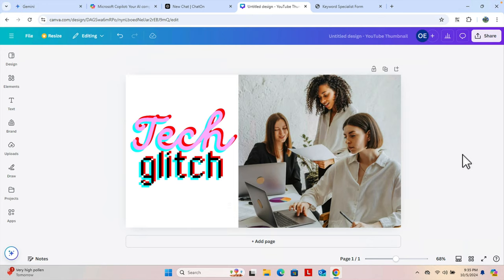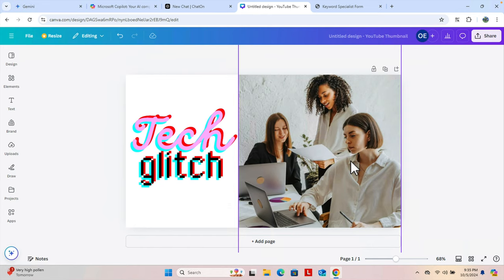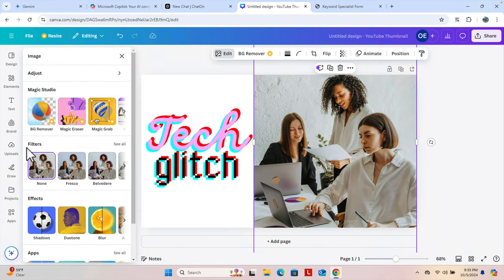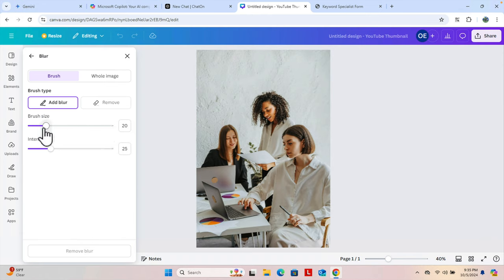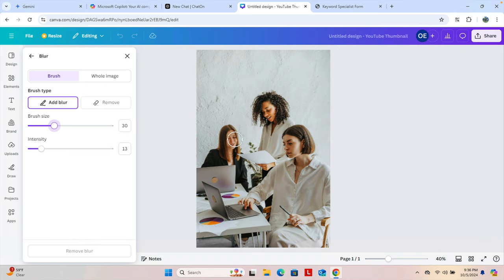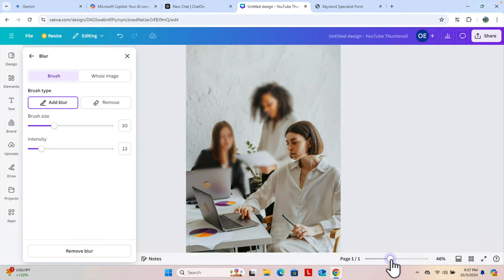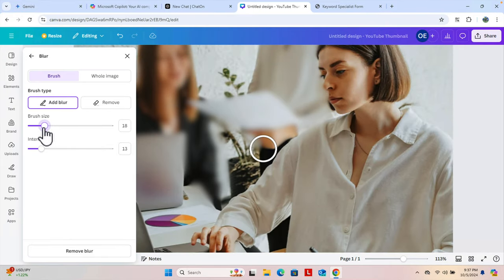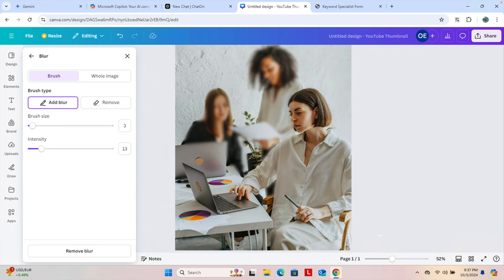How to Blur Photo Background on Canva Blur Effect of Any Picture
Learn how to blur the background of any photo in Canva—fast and easy, with no Photoshop required! In this tutorial, we’ll guide you step-by-step on how to create a beautiful blurred background effect using Canva’s simple tools. Whether you're enhancing photos for social media, presentations, or creative projects, this method is perfect for achieving a professional look in just a few clicks. Canva’s blur effect is an excellent way to highlight your subject and create depth without any advanced design skills. Follow along to see how you can transform any picture and make your images stand out! This tutorial is great for beginners and experienced users alike. No need for extra software—just Canva! Watch now and take your designs to the next level.

How to Blur Photo Background in Canva – Fast and Easy Tutorial
Learn How to Blur the Background of Any Photo Using Canva!
Here’s How to Blur Photo Background in Canva in Just Minutes!
The Fastest Way to Blur Photo Background in Canva – No Photoshop Needed!
Canva Secrets: Blur Photo Background in Minutes – Step-by-Step Guide